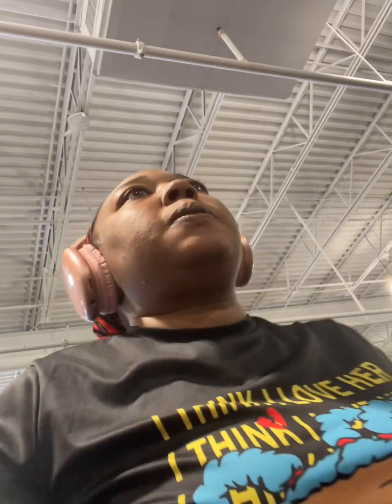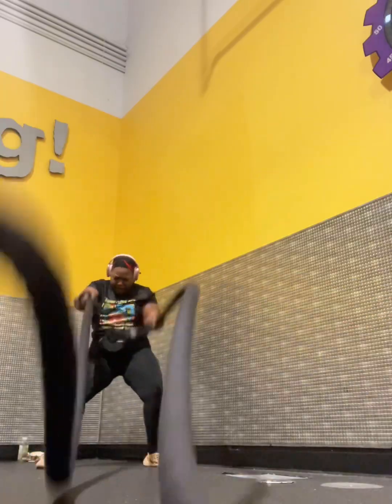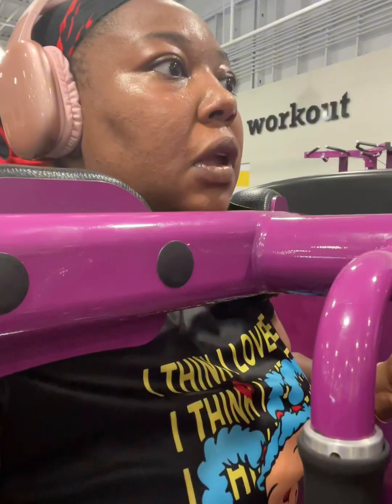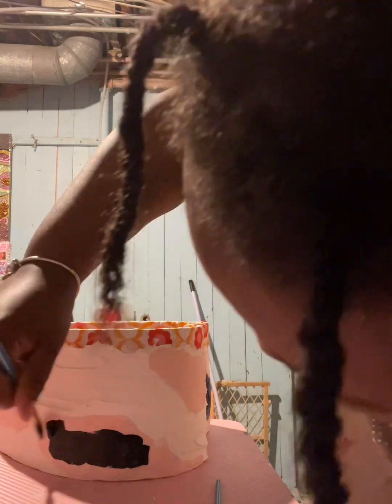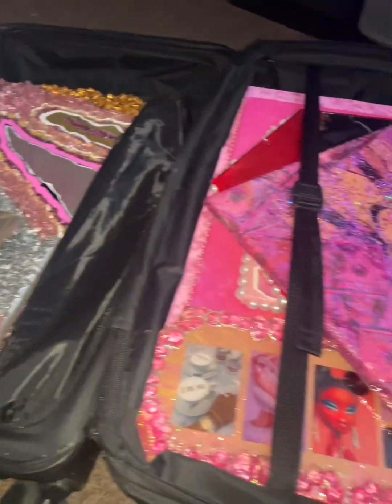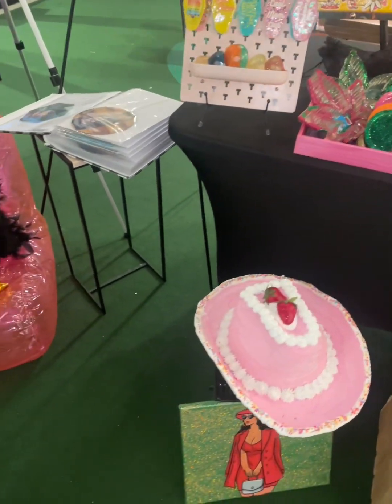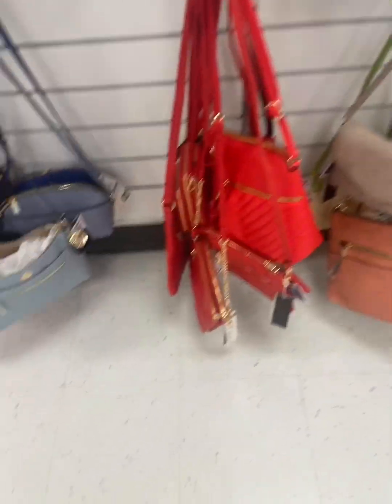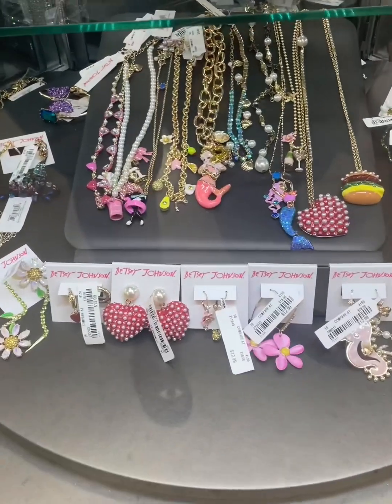Lifestyle Vlog Episode 2: Back in the gym| Juicy Couture Hunt| Art Pop Up| Whole Foods